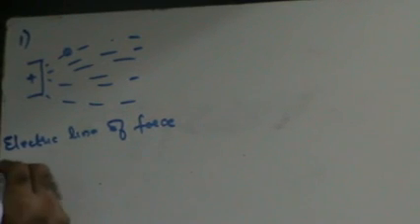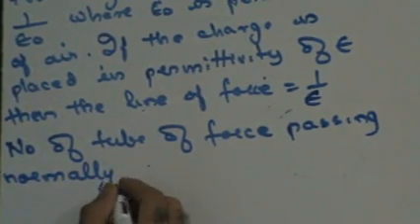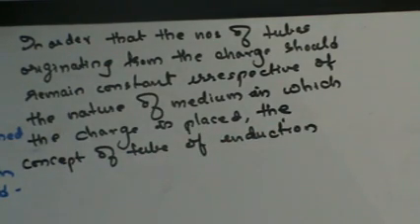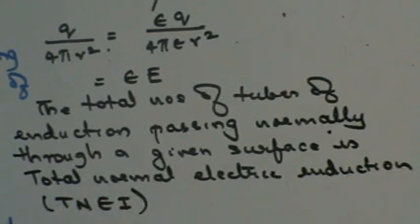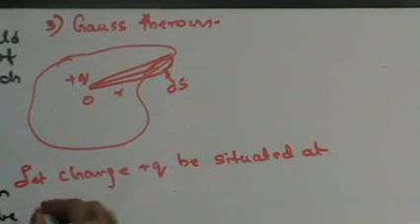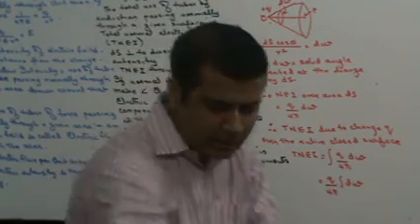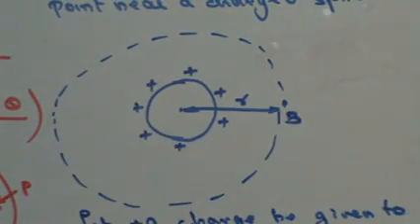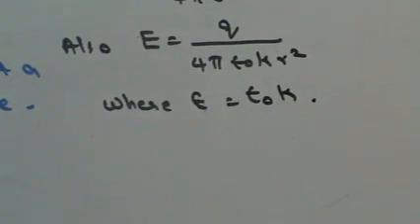12 phy electrostatics 1